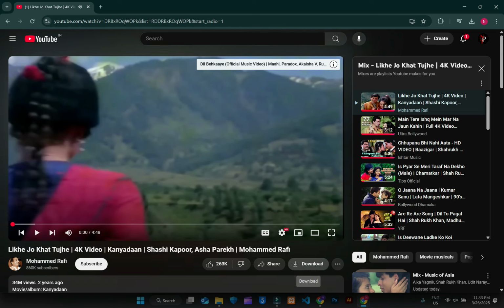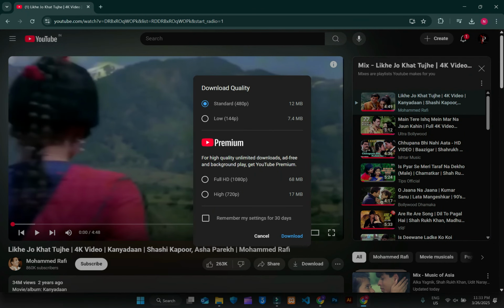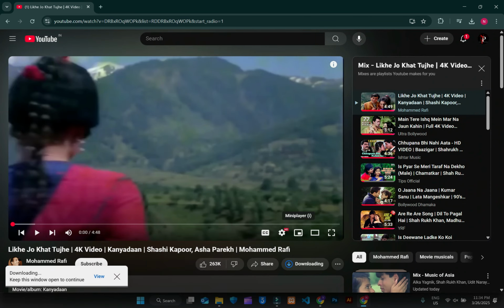How to Download YouTube Videos Easily (Step-by-Step Guide)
Title: How to Download YouTube Videos

Description:
Want to save your favorite YouTube videos for offline viewing? In this video, we’ll show you step-by-step methods on how to download YouTube videos easily. Whether you’re on a computer, smartphone, or tablet, we've got you covered. Learn about safe and reliable tools you can use to download videos, along with tips for choosing the best video quality and format.